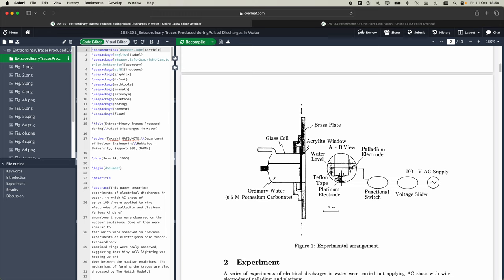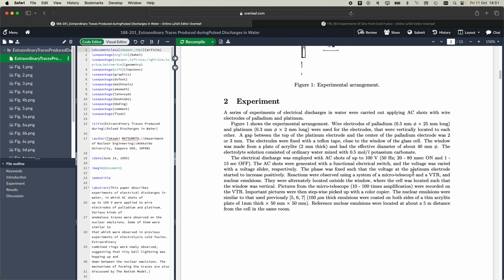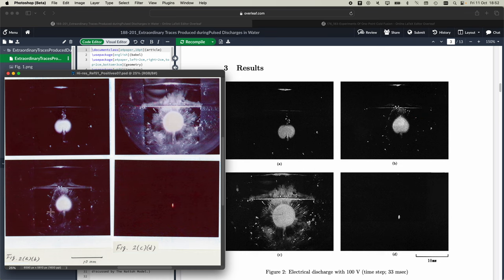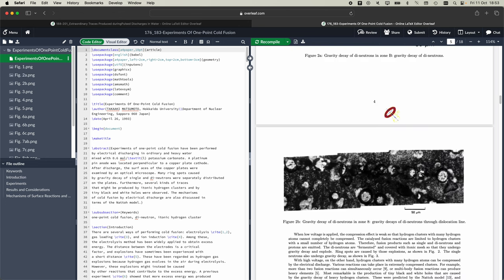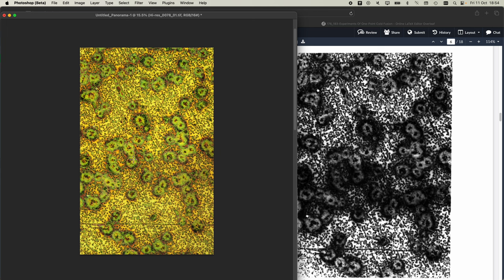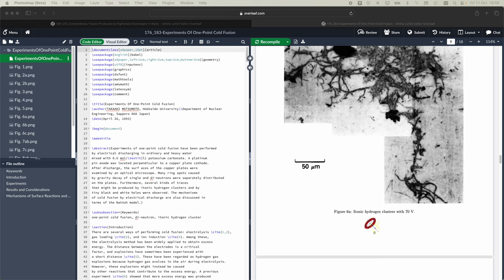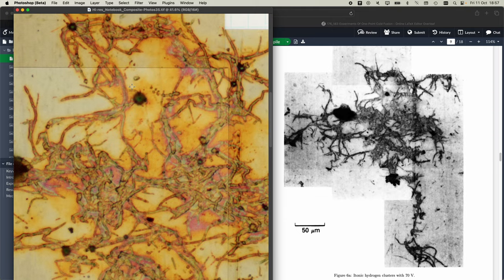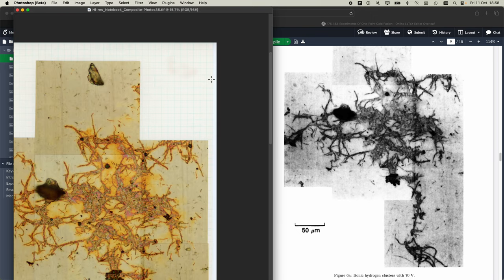Matsumoto - Book re-mastering sneak peek 03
More fidelity reveals a deeper understanding.

Please look out for the Kickstarter and help make this happen.

BANK: HSBC
Branch Address: 153 North Street Brighton, East Sussex, BN1 1SW
Account Name: Quantum Heat C.I.C
Sort Code: 40-14-03
Acc No.: 12631571
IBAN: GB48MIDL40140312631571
SWIFTBIC: MIDLGB22